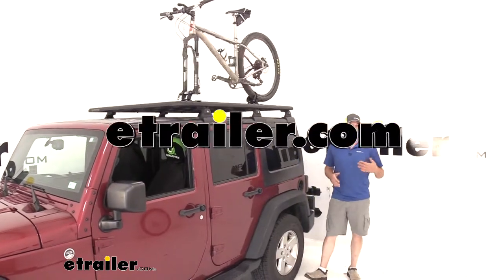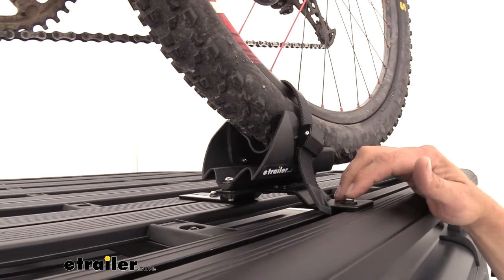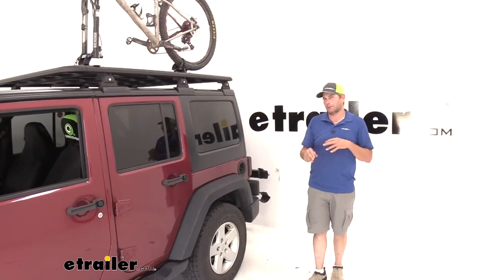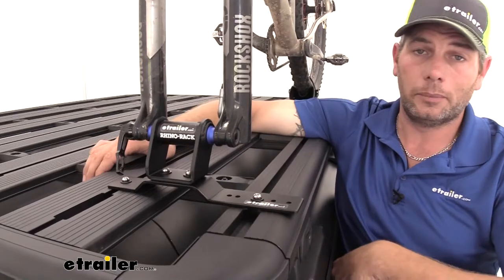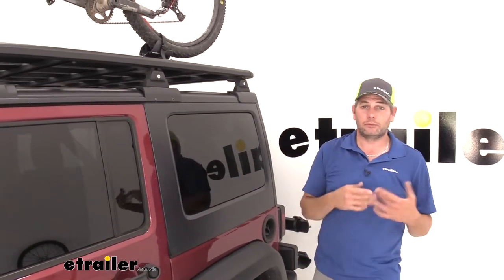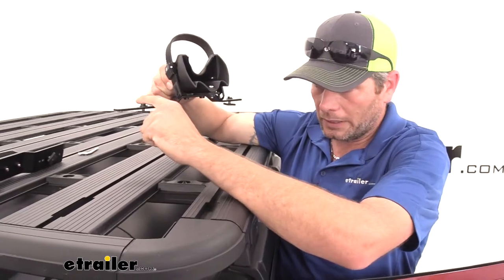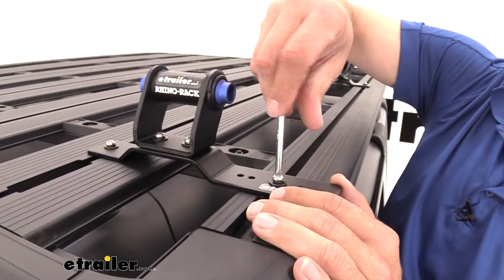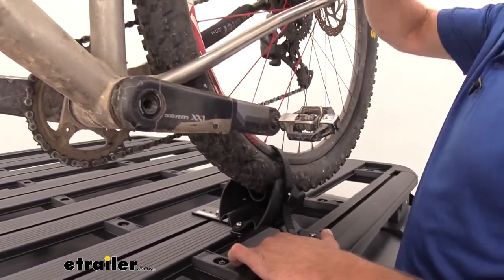etrailer | All You Need to Know About the Thru Axle Bike Carrier for Rhino-Rack Pioneer Platforms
Click for more info and reviews of this Rhino Rack Roof Bike Racks:

It's Randy here at etrailer.com. Today, we're going to be taking a look at another add-on for the Pioneer Rack from Rhino Rack. This one happens to be their thru skewer bike adapter.Basically, it's going to give us a two-piece bike rack. You can see we're able to attach our thru axle bike to the front portion here, bolts right down to the tracks on the Pioneer Rack, and gives us a really nice solid connection point.Now, it's going to come with the 15 by 100 sleeve. That's a pretty common one. A lot of the bikes out there, you're going to have that.

But, we also have this in a 15 by 150, a 15 by 110, a 20 by 110, and a nine by 135. So, you can purchase different sleeves depending on your bike's configuration.That's going to connect to the platform and the exact same way using a couple bolts going down into our slots. It's going to give you a nice cradle for the bike to rest in, and the strap to hold it down and in place.Now, all in all, with the fully adjustable wheel base, this is going to fit a wide variety of bikes. Even if you've got the longer downhill-type bikes or some of the more shorter trail bikes, like what we've got here today.I like the option of putting this on top. A lot of times, especially if you've got a Pioneer Rack, you'd probably like to spend a little bit of time outdoors doing those kind of activities, and compared to having a platform style rack on the back or a hanging style rack on the back, I think it's going to alleviate a lot of those issues.

Maybe if we go off the pavement onto a gravel road, we're not going to have to worry about any dragging or anything like that when we've got it up on top.Now, with staggering these all the way across, we could have one up a little bit further. The next one a little bit further back. This is going to give us accommodations on the Pioneer Rack here for up to five of these, so you can really get a lot of bikes up there on the roof. You and your friends get to your destination and get to ride.It's been designed specifically for use with the Pioneer platform. I like that the colors are going to match really closely.

It's going to look like, well, it was made to go on this. All in all, it gives you a really nice clean look. We're not adding a whole lot of weight.And when we're done with these, we simply pull them off and these can be stored in our vehicle. We don't have to leave them behind. We don't have to worry about that.

They're so small and so compact. They'll be easy to pack away.Now, let's talk a little bit about the weight ratings that we've got listed. For on road use, it's 37 pounds per bike; for off road use, it's 24 pounds per bike. When we say off road, let's put it in perspective a little bit. We're not talking about gravel roads, dirt tracks, two tracks, or just going out through a relatively flat field. What we're talking about is if you're going to get into some more extreme terrain where our jeep is all of a sudden going to tilt one way, then tilt back that other way. That's going to put a lot of side-to-side force on there. That's what we're looking to eliminate. If you're not doing that, you can go right up to that 37 pounds. You won't have any issues.Now, as far as security goes, there's no real way to lock the bike to the rack or the rack to the platform, so we'd recommend if you are worried about it disappearing, picking up the Rhino Rack cable lock. You can easily go around your bike, go low around your Pioneer platform, keep everything nice and safe. Especially with these locking covers here. We'll know nobody's going to get it off.Now, that comes to that question we always get: Is this something that you would buy I like the way it's constructed and I like what it does. If I had the Pioneer rack and I had a thru axle bike, I would definitely own this. It's small, it's compact, easy to tuck away. It's lightweight. It's also very cost effective.Then, install the rack. We're going to get our T-slot bolts put in there, of course. Now the spacing on that, it's going to depend on where you're putting it on the platform. We're going to be putting ours over here on this edge. It's going to make it easier to get to, so we're going to bring it into the narrower section there. If you're going to be going between two of the larger rungs, like from here to here, you'll want to use that outer hole.We're going to start with putting the back end first. I'm going to slide that back. We'll leave that loose, because depending on the wheel base of your bike, that's going to depend where we positioned that. We'll bring our front portion in, get it put in place, and then you can position that where you